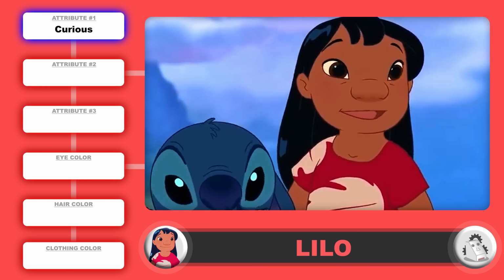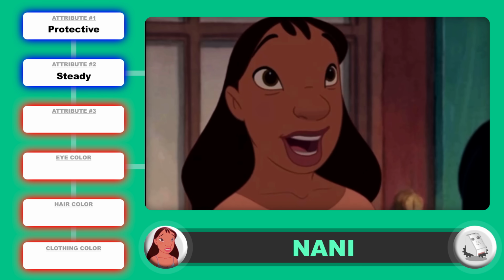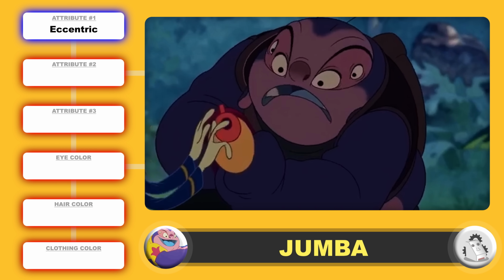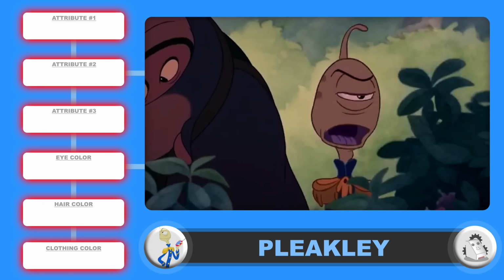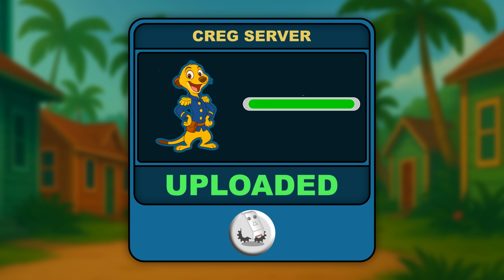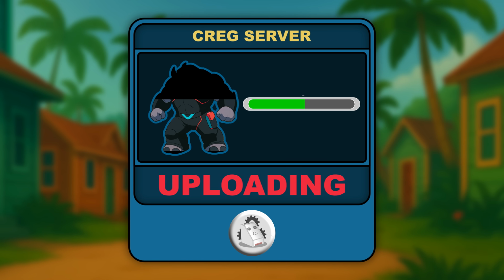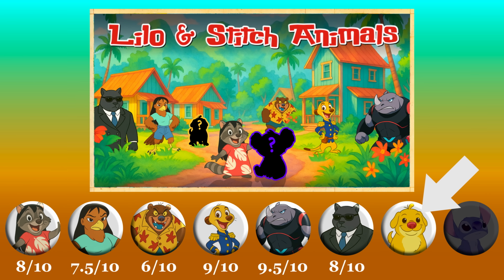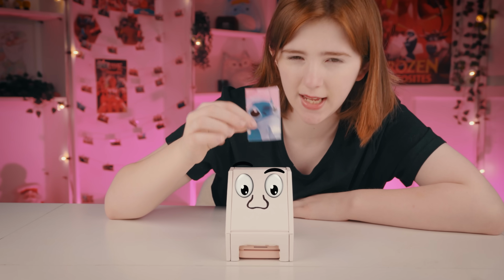Lilo & Stitch Characters As Animals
Have you ever wondered what the Lilo & Stitch characters would be like as animals? In this video, we reimagine Lilo, Stitch, Nani, Jumba, Pleakley, Reuben, Cobra Bubbles, and Gantu—each transformed into the perfect animal version of themselves!

As we reveal each animal version, they’ll be added one by one to a custom poster, with a surprise final reveal you won’t want to miss.

This video is packed with creativity, adorable chaos, and Lilo & Stitch nostalgia. Whether you're a fan of Stitch's antics, Nani’s fierce love, or just enjoy seeing Disney characters like you’ve never seen them before, this one’s for you!